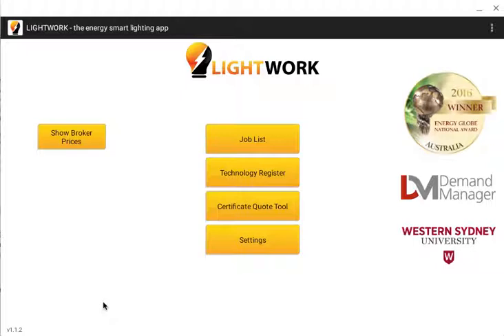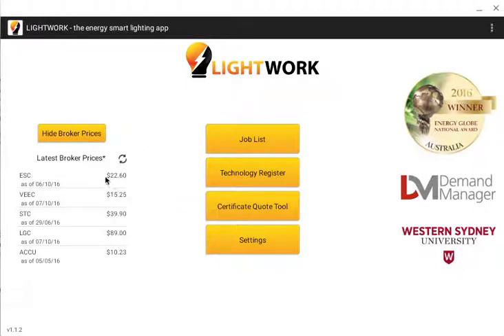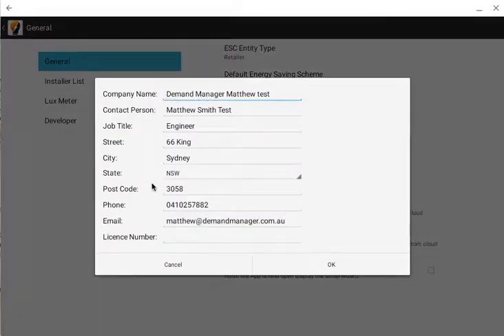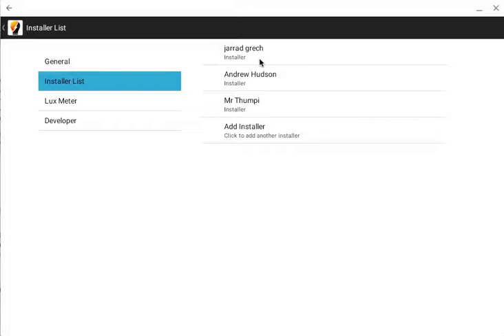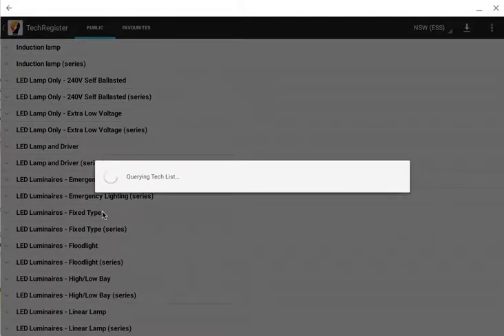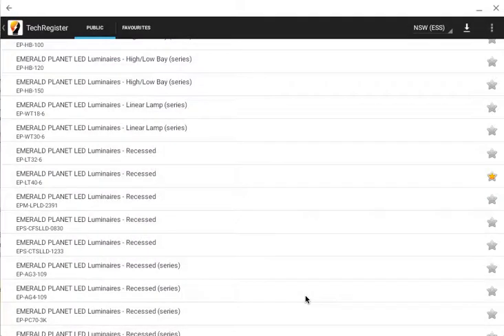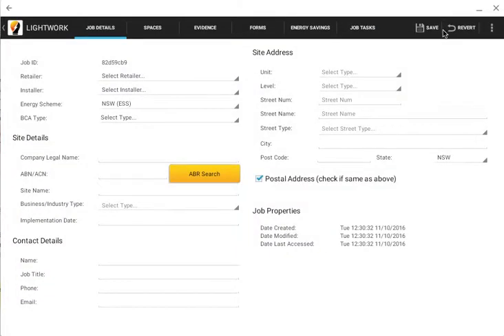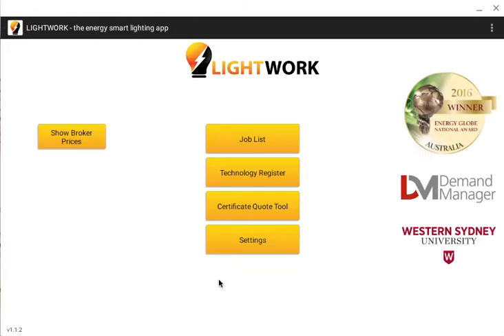Lightwork Training Video 2 - Home Screen Introduction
An introduction to the navigation and structure of Lightwork and how it can help your business with productivity and efficiency.